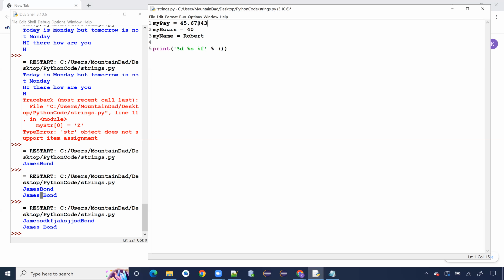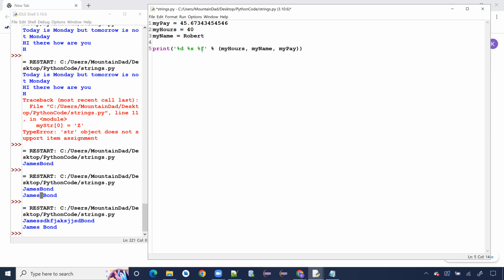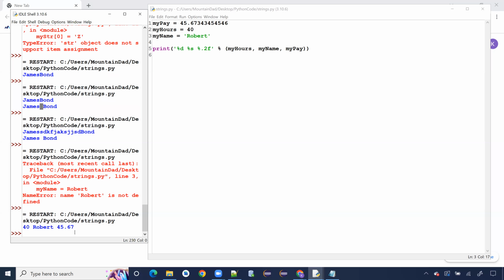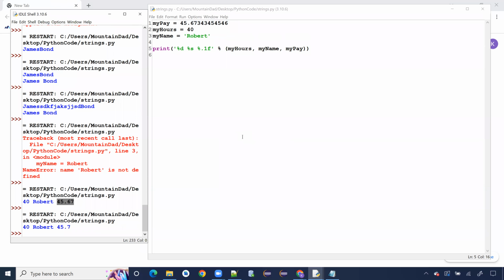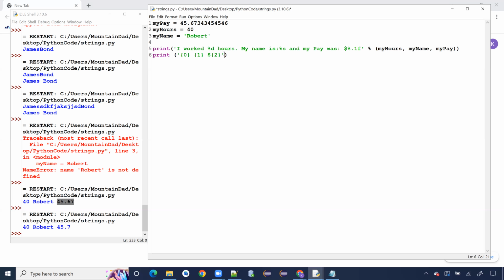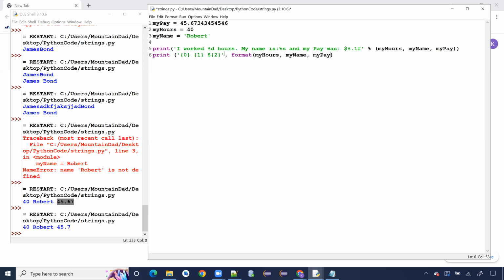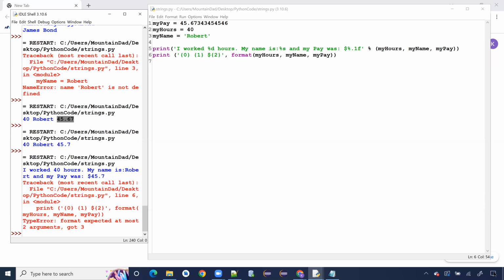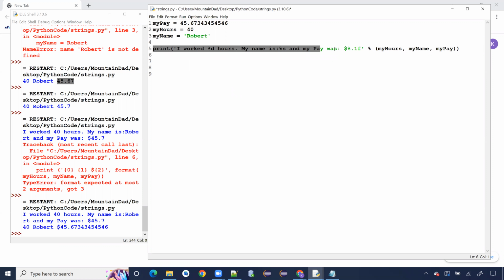5 Python Tutorial Print Format